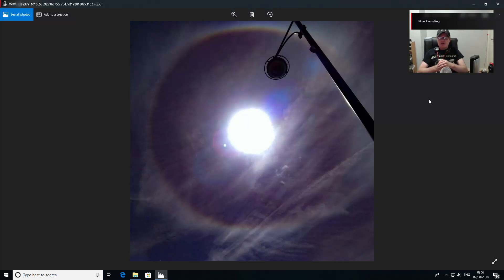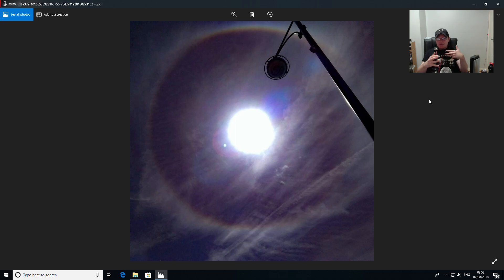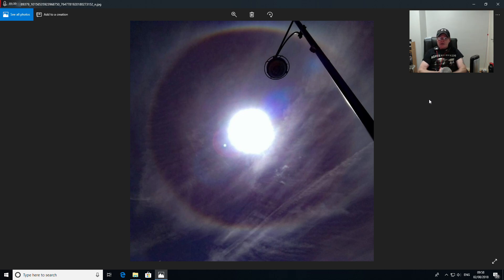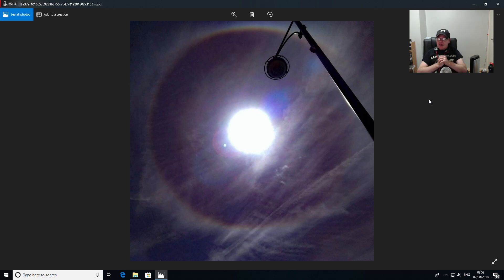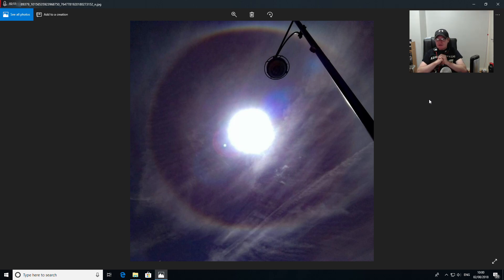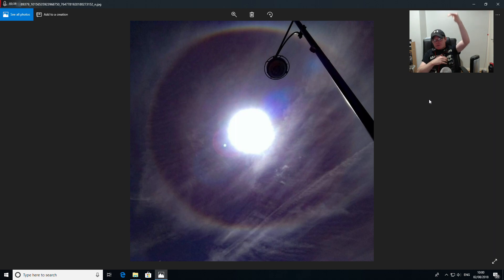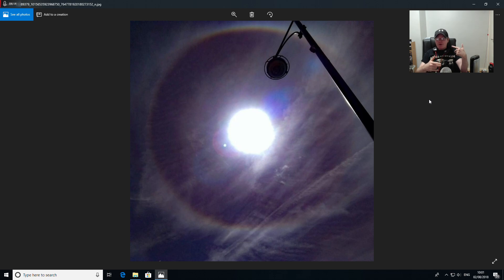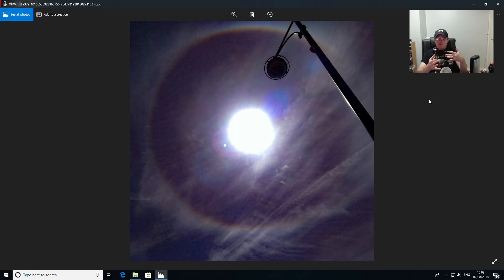ringing in ears Mandela Effect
Ringing in the ears a side effect of whats going on ?